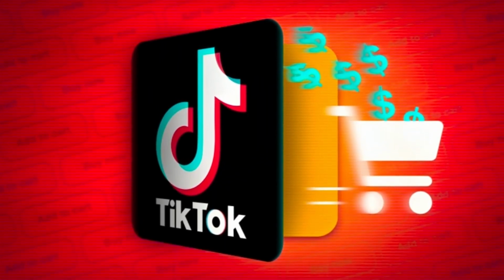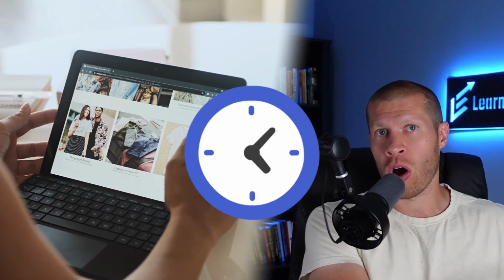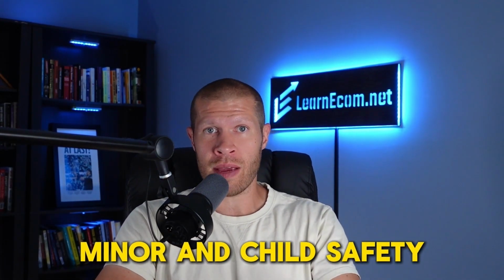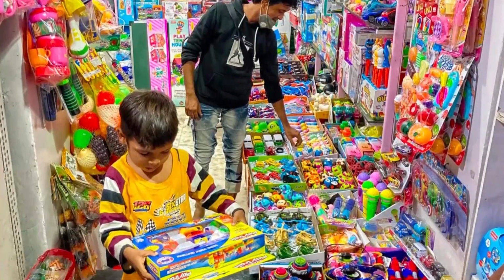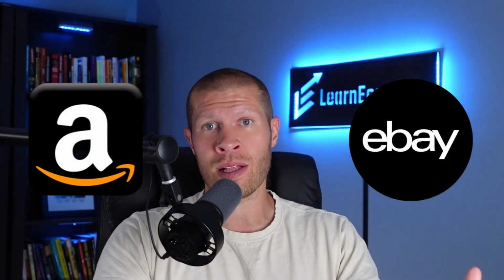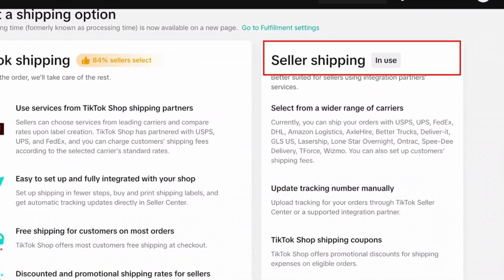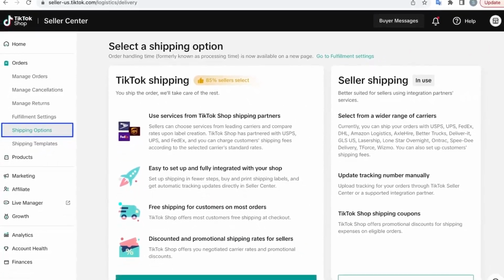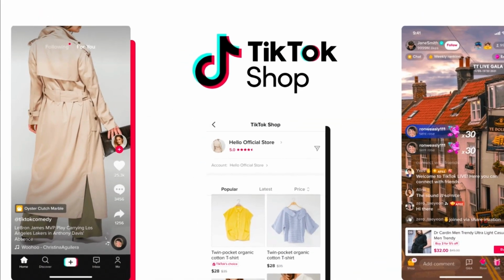AVOID Selling THESE Products on Tiktok Shop (Or Get Suspended!)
AVOID THESE Common Products on Tiktok Shop (End of Your Page)